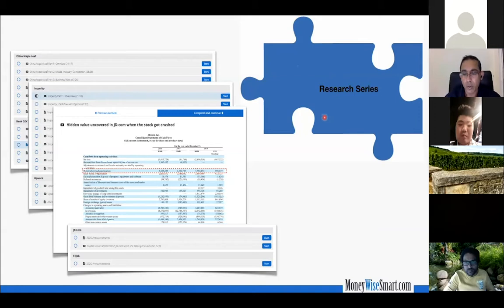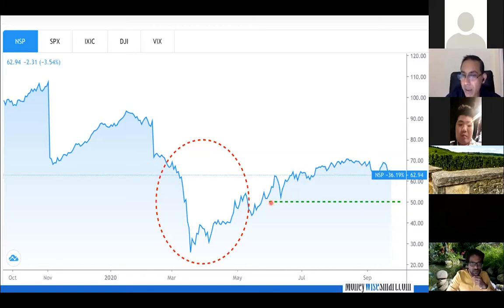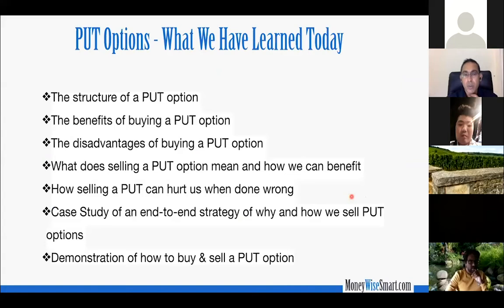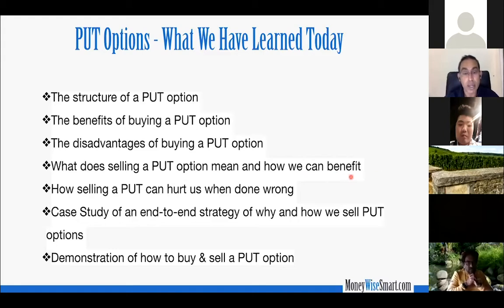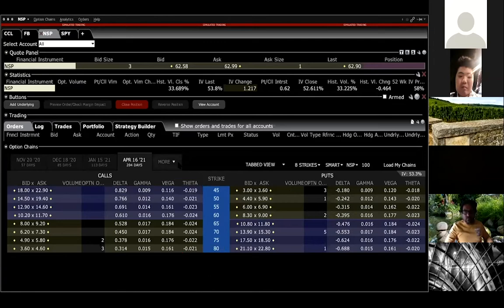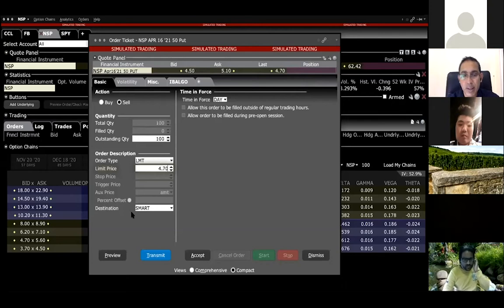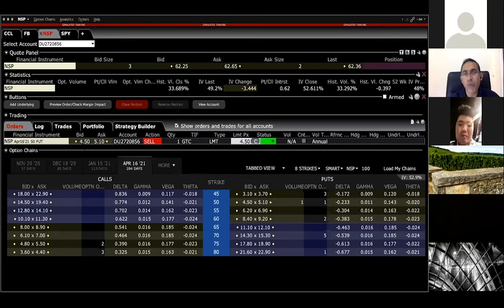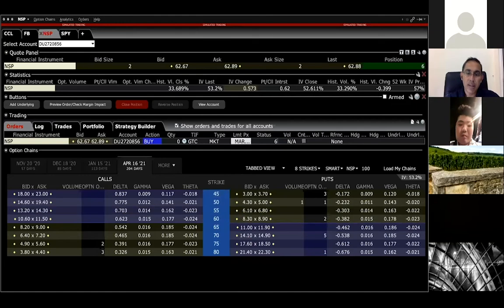Option Series Beginners' Tutorial Session 2 : Part - 2